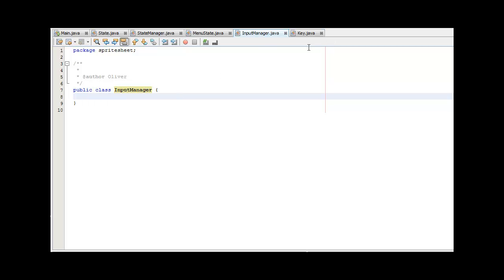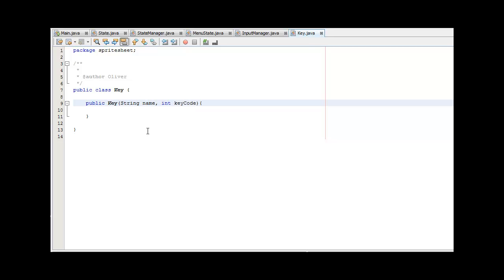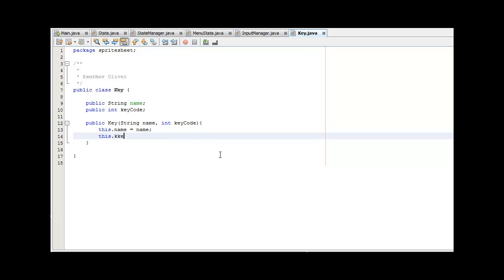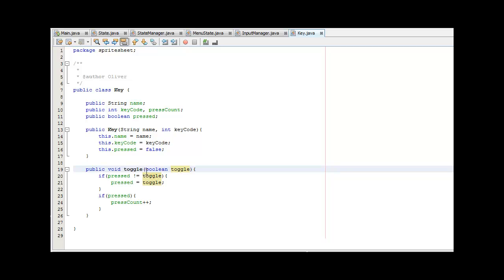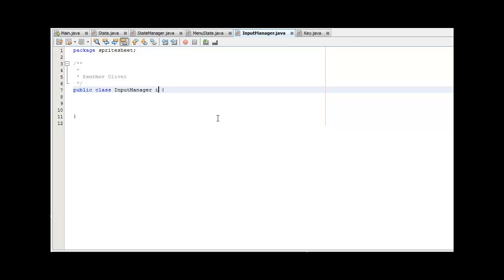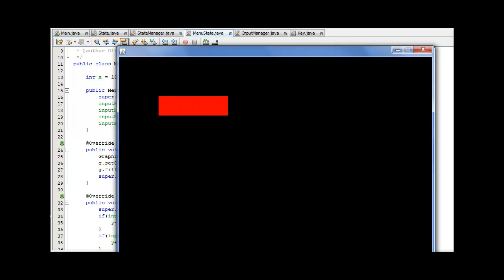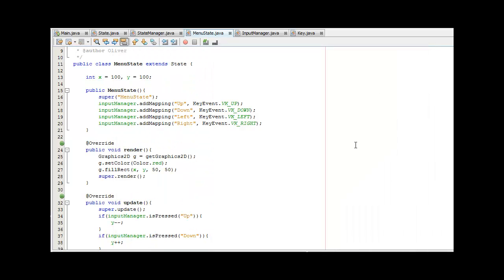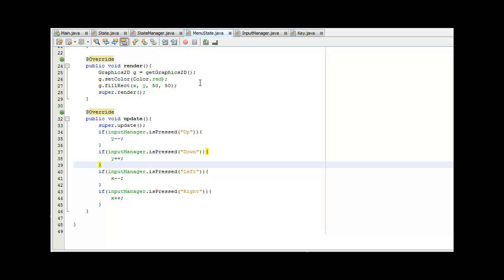Input Manager - #6 - General Java Game Development Tutorials